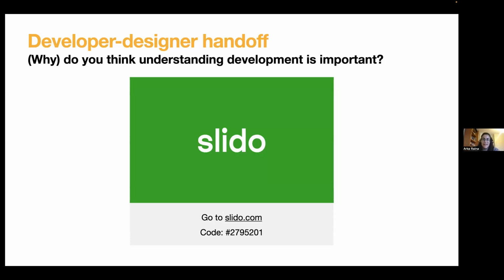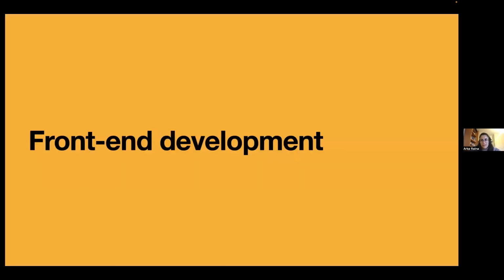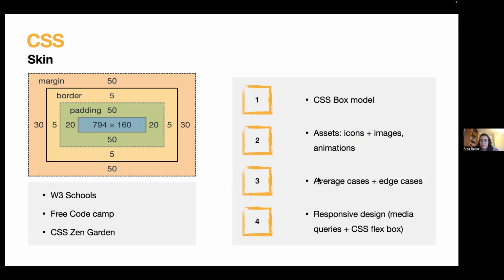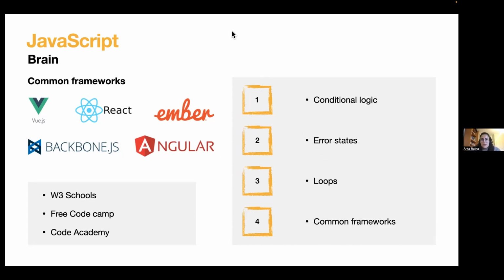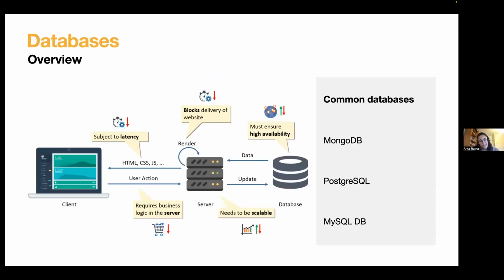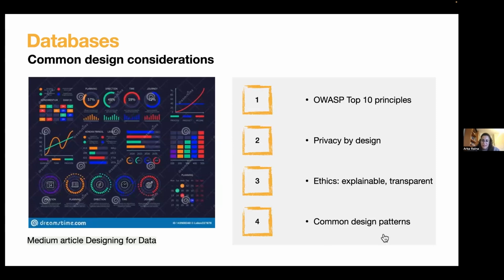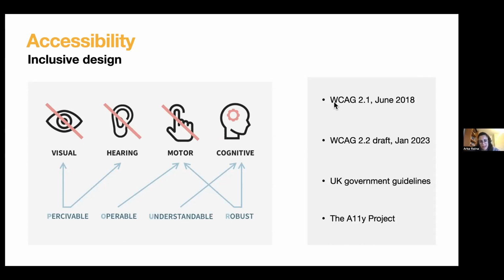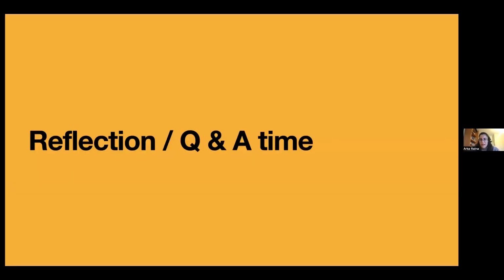Development for Designers | Designers and Developers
Designers, are you ready to bridge the gap between design and development?

Then join Arka Raina and us to learn the essentials of databases, backend, and frontend development. Get a comprehensive understanding of how to bring your designs to life through coding and enhance your overall design process.

Topics covered:
1. Intro to front-end code
2. Intro to databases
3. Intro to backend
4. Accessibility: an inclusive design for impairments
5. Accessibility: developing for inclusive products / services

Arka is a Design Consultant at IBM, focused mainly on UX design. She has worked across various design disciplines (user research, design thinking, UI design) and has also worked across the entire product development lifecycle to deliver digital transformation for clients. She has continuously upskilled cross-functionally to innovate and optimize her clients’ digital transformation journeys and platforms to achieve inclusive growth.

Enroll in upcoming free workshops.
1. Charting your UX Career Path

2. Designing remarkable experiences under 60 minutes